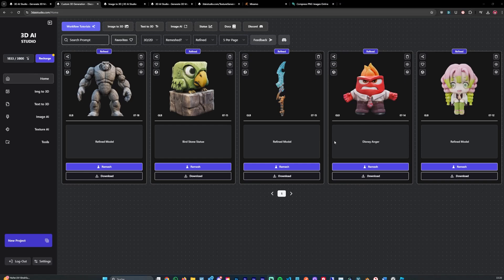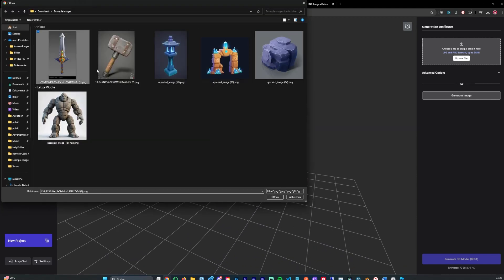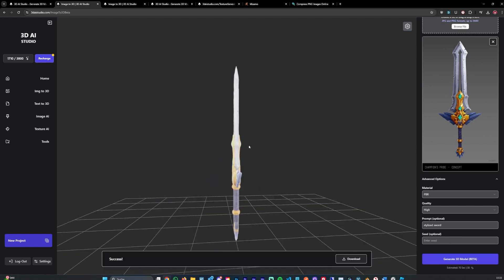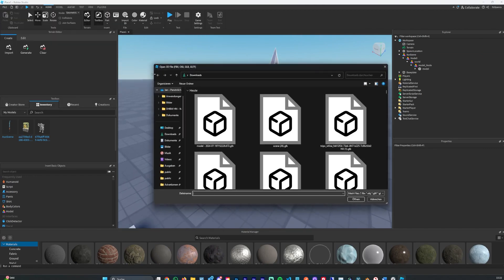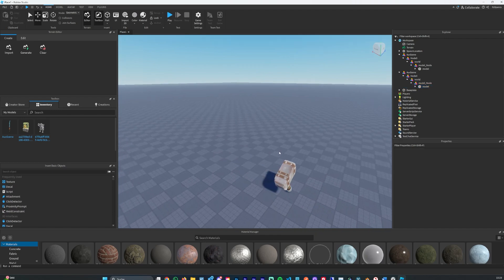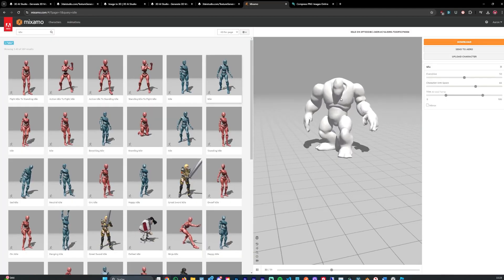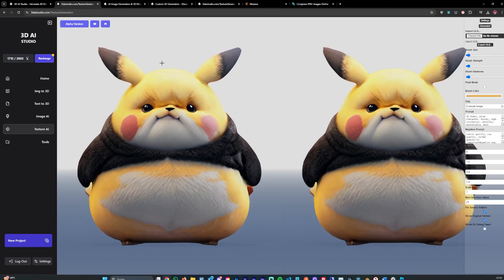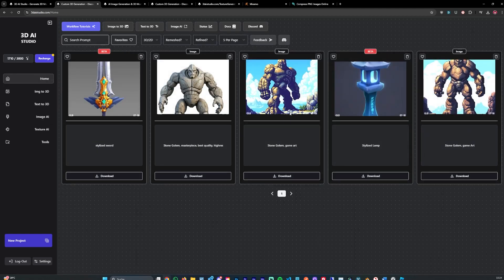Roblox 3D Model Generator is INSANE...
Check out this incredible new 3D model generator for Roblox!

In this video, you'll see:
• How to create custom Roblox models instantly
• Examples of complex Roblox assets made in seconds
• Tips for using this tool in your Roblox games

Perfect for Roblox developers of all levels. This generator will speed up your Roblox game creation process.